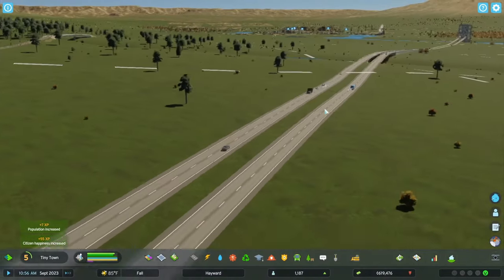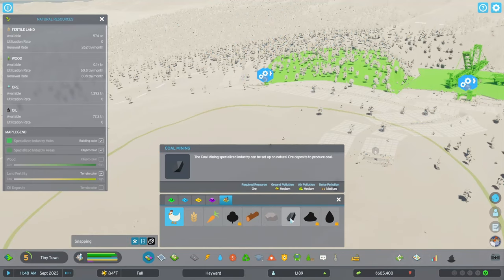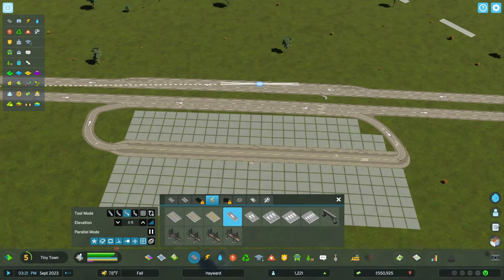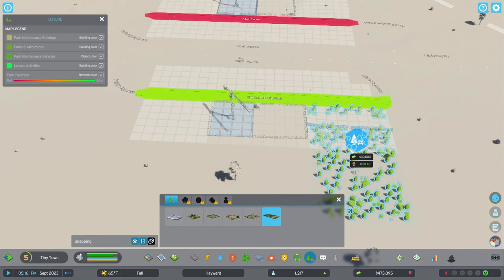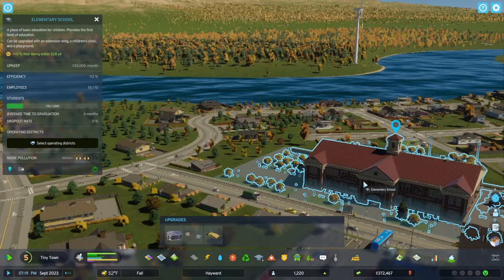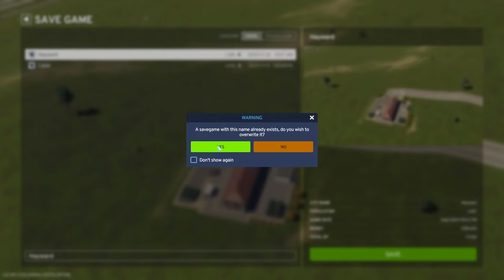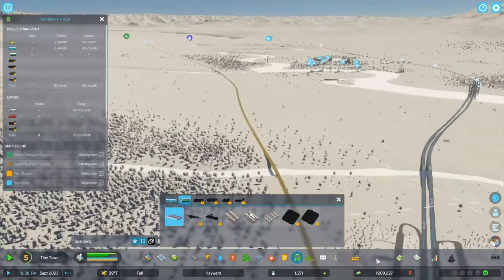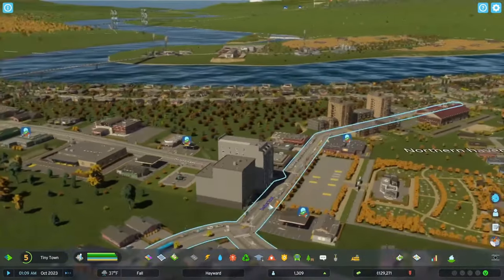Cities Skylines 2 - Ground Pollution - trying to make a wayside